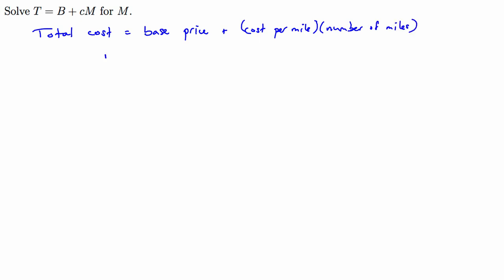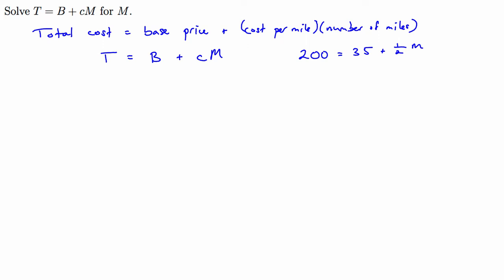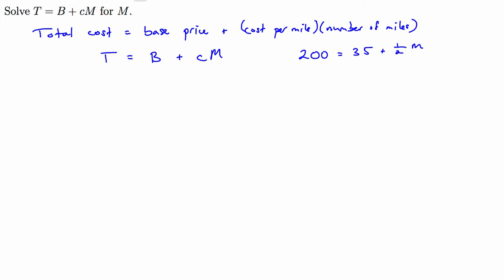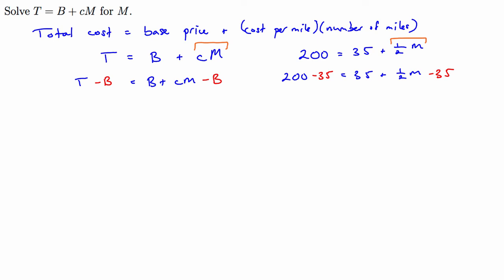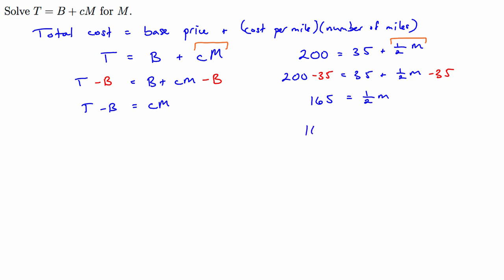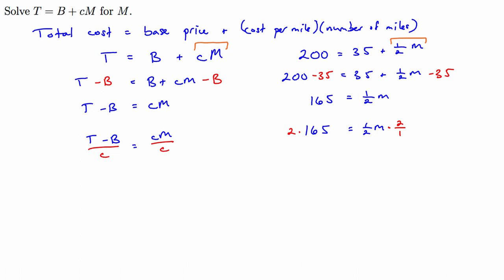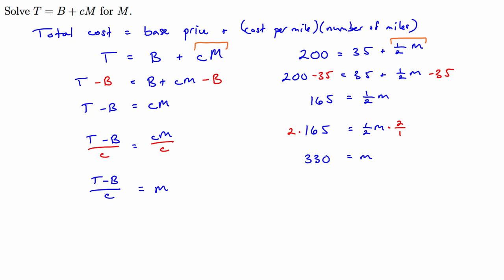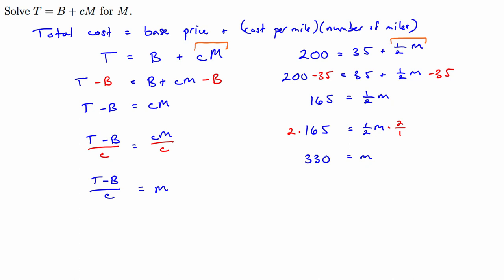MTH 60 (§2.5, v1) Solve a Formula for a Variable